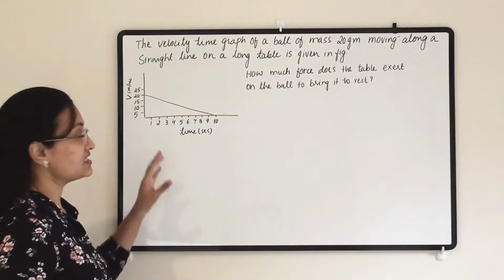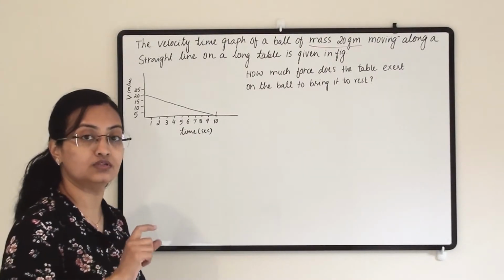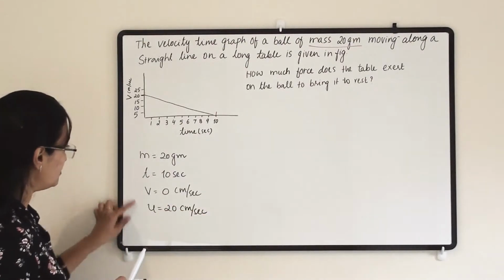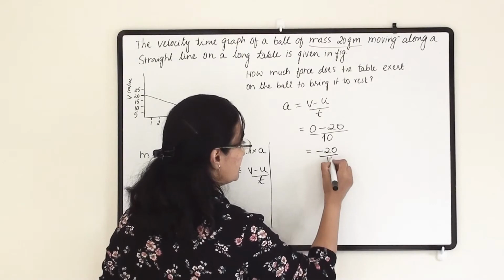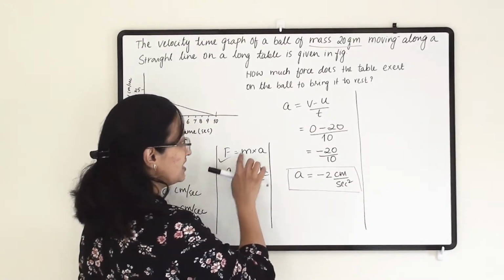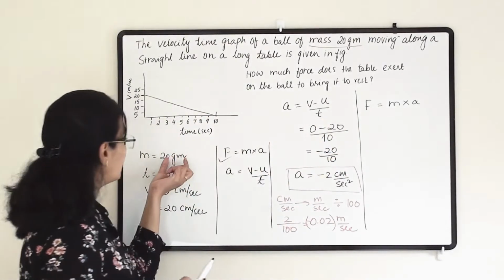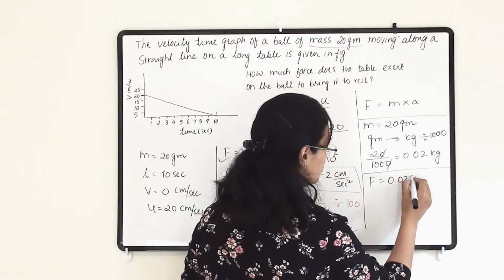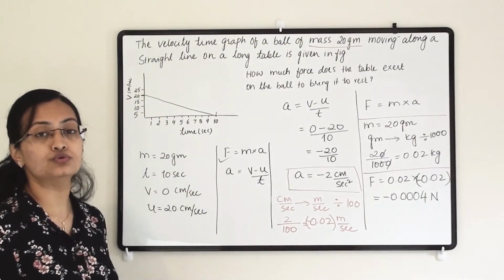CBSE Std-9 Science Ch-9 Solved Example 9.5 || Force & Laws of Motion || numerical on laws of motion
The velocity-time graph of a ball of mass 20 g moving along a
straight line on a long table is given in fig.9.9

All VIDEOS of STD-9👇
Playlist for CBSE Std-9: